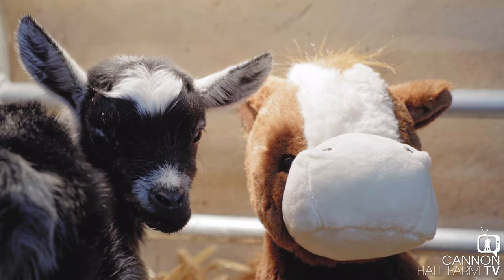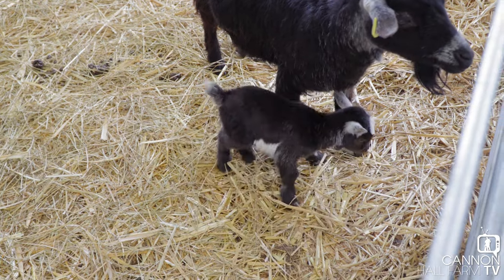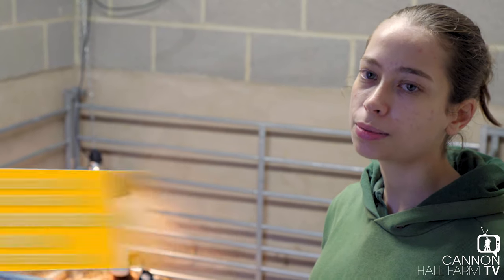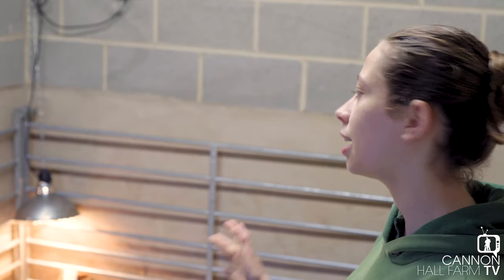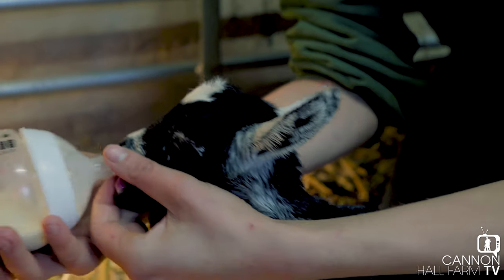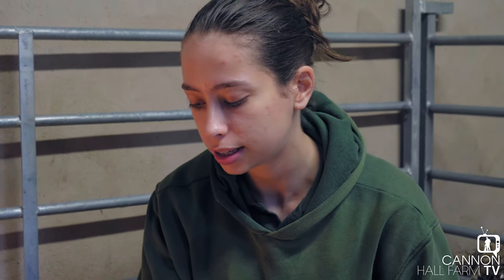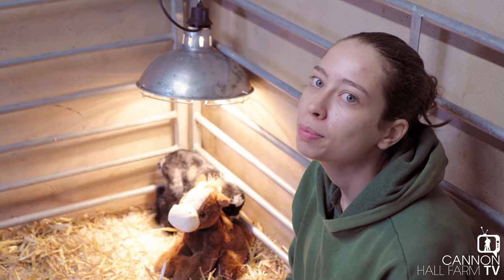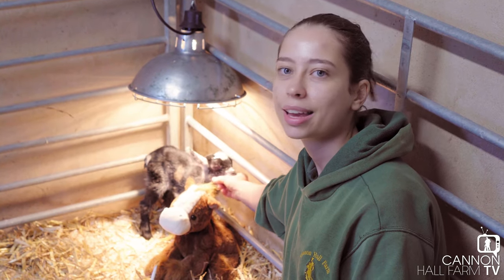Millie the Tiny Goat needs special care - Cannon Hall Farm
Millie, our Tiny Goat, is in our special care baby unit and needs our farmers to care for her.
She is being bottle-fed every two hours, just like any newborn, and even has her own teddy to keep her company when we aren't there.
We are willing her to get bigger and stronger so we can start to introduce her to our other animals.